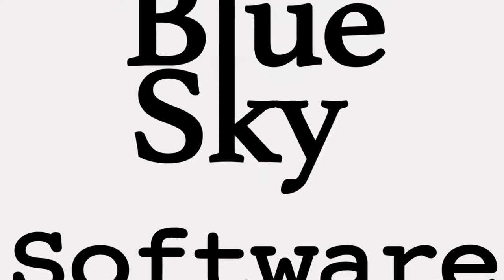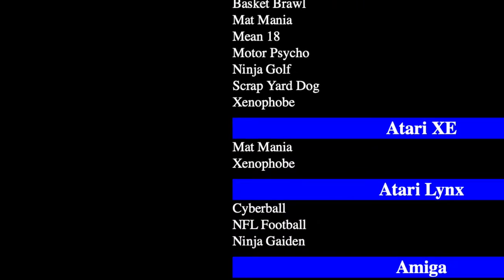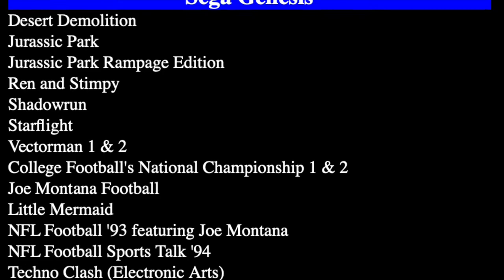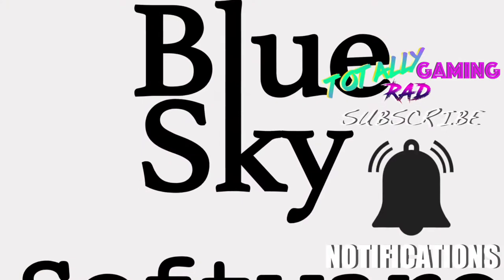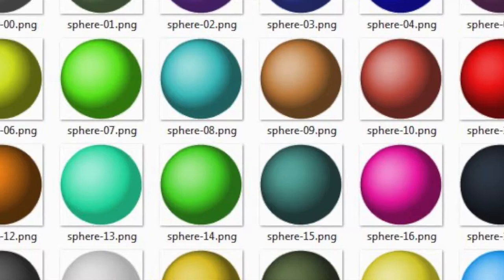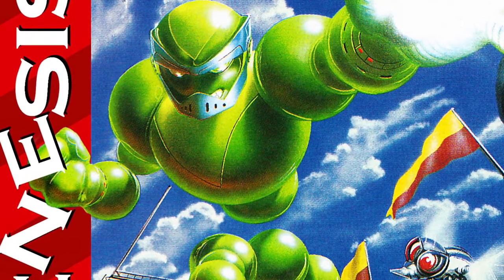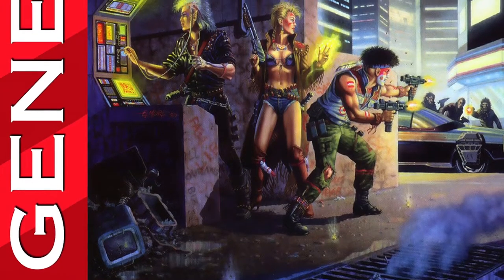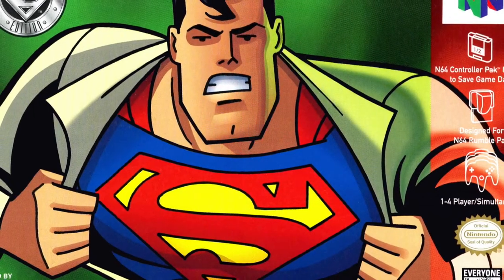What Happened to Blue Sky Software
The equipment I use:
Sony AX53
GEEKOTO Tripod
Neewer Light Stands

Hi, I'm Rodney and I started Totally Rad Gaming in January 2019 because I love video games and I have developed a ton of memories over the years. Join me for a celebration of video games. If you have an idea, topic or suggestion for a video please let me know, I'll be happy to cover it.